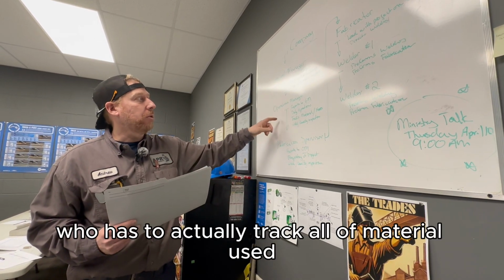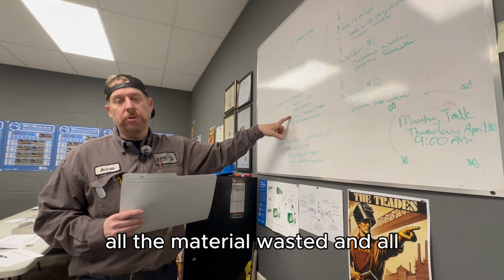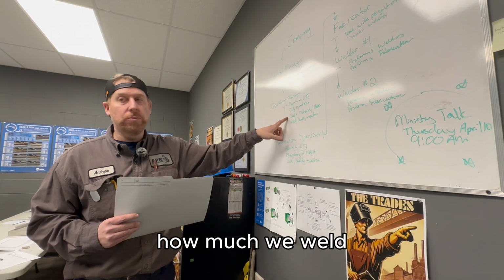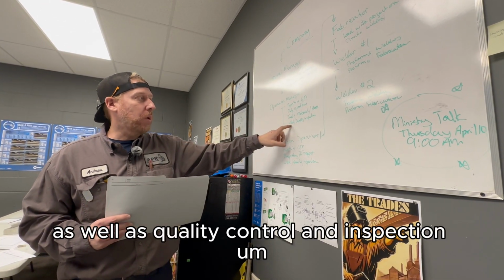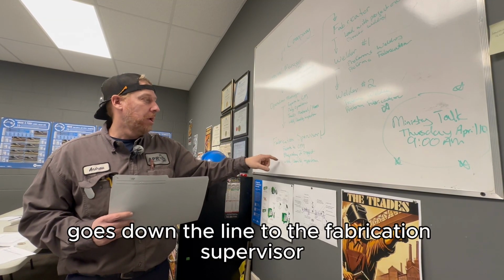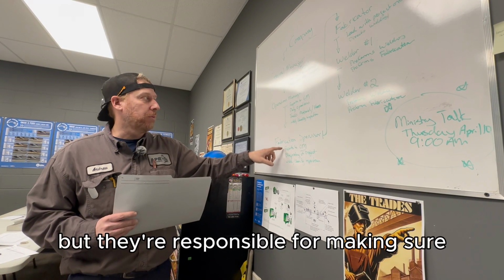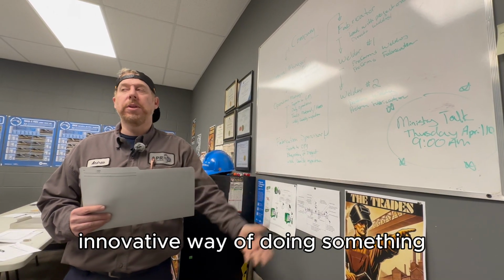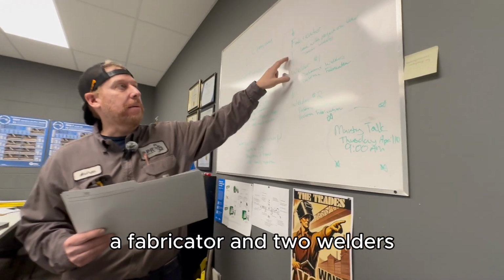Train Series | Episode 1 | Intro | APR Welding Academy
In Episode 1, APR Welding Academy instructor Andrew introduces our latest Level 3 apprentice project:

🔧 Building a fully scaled 11-foot diesel locomotive from scratch.
This intro sets the stage for what’s to come — two student teams, real-world job roles, and one massive hands-on fabrication challenge. Andrew walks us through the project goals, expectations, and how this build will test every skill our apprentices have developed so far.

Follow along as we document the entire process in weekly episodes.